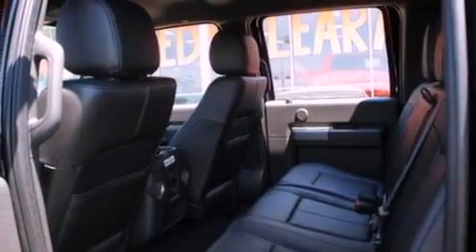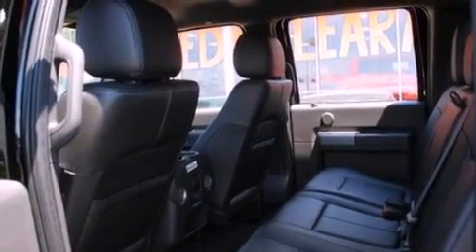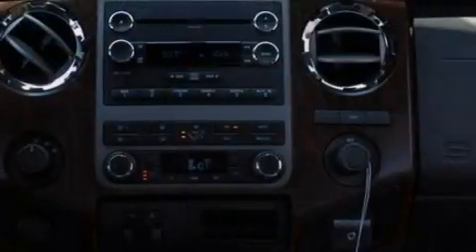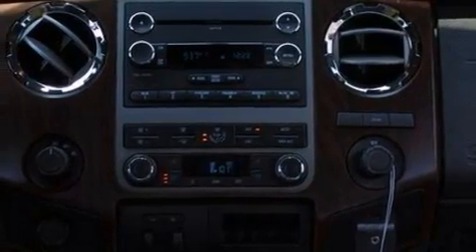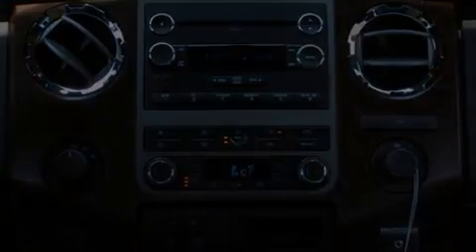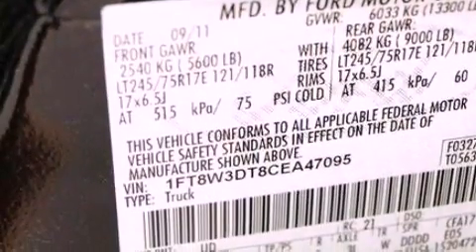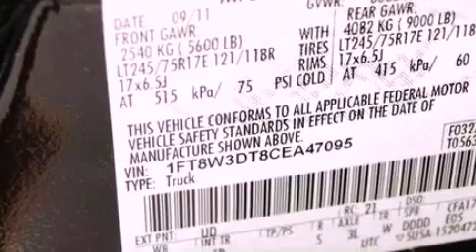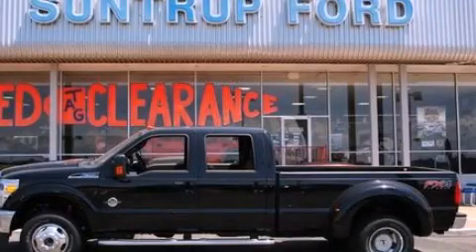2012 FORD F-350 St. Louis MO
We have been honored to serve the St. Louis MO area , we promise that your experience at our dealership will exceed your expectations !

 Year : 2012
 Make : FORD
 Model : F-350
 Engine : 6.7L V8 32V DDI OHV TURBO DIESEL
 Trans . : 6-SPEED AUTOMATIC
 Exterior : BLACK
 Miles : 3
 Interior : BLACK